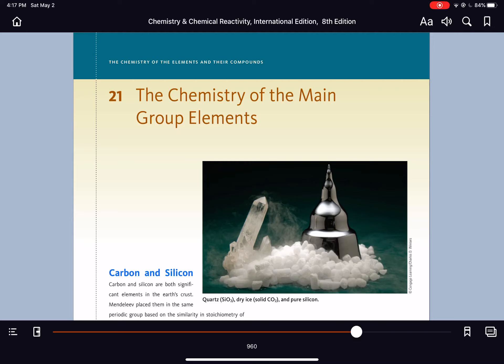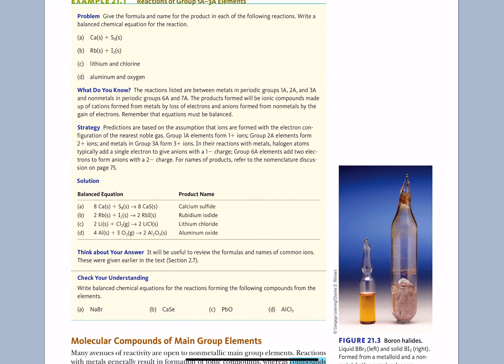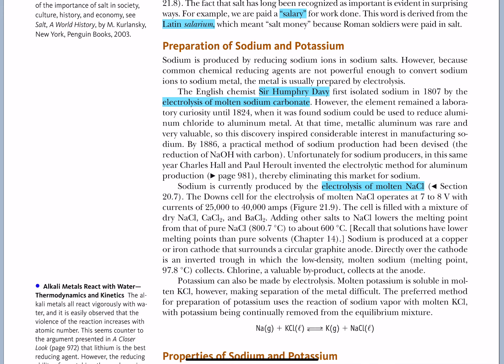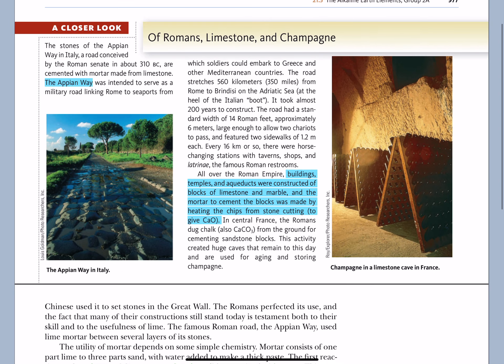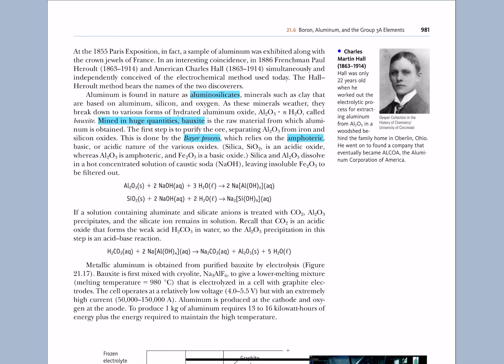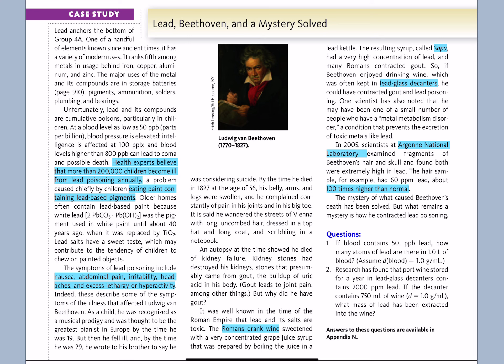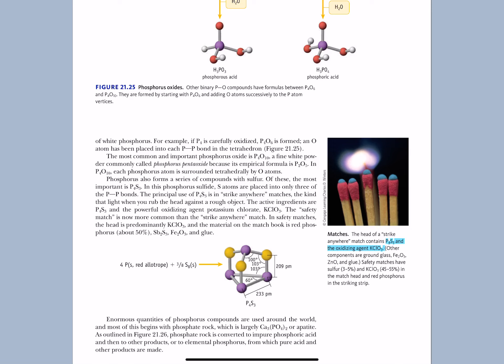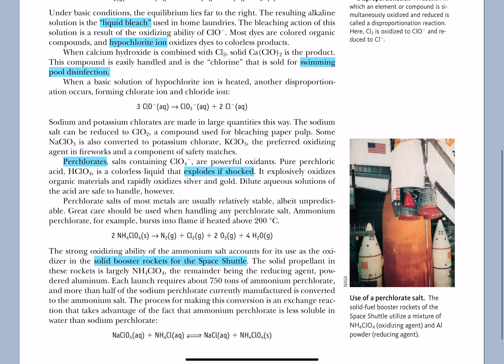APC c21 overview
A survey of the main group elements.